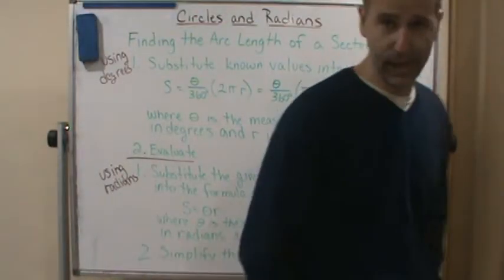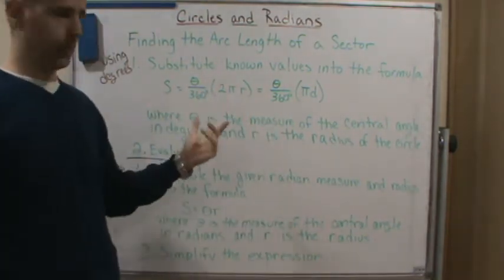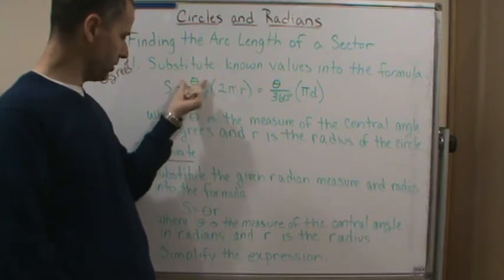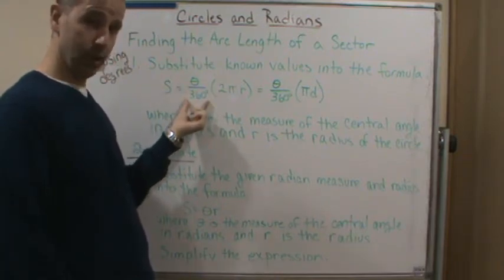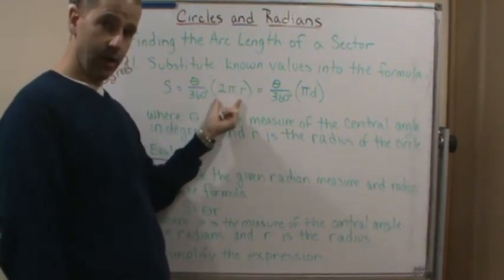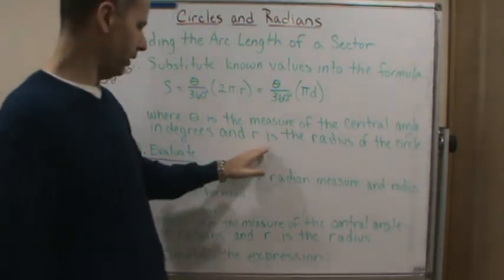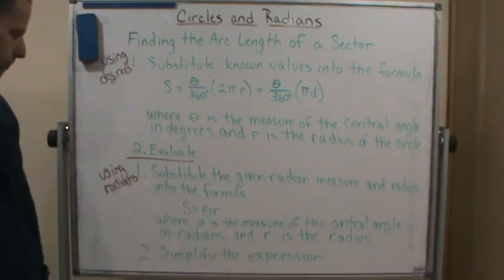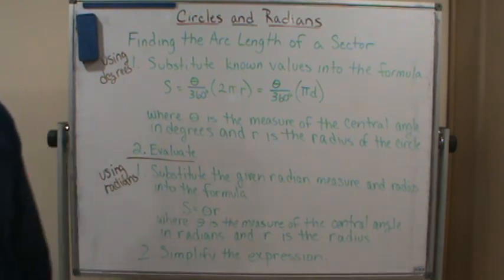Applied Math Sec 17 3 Circles and Radians Finding Arc Length